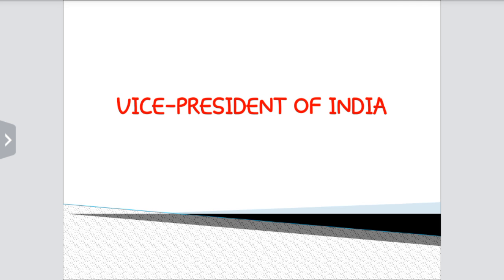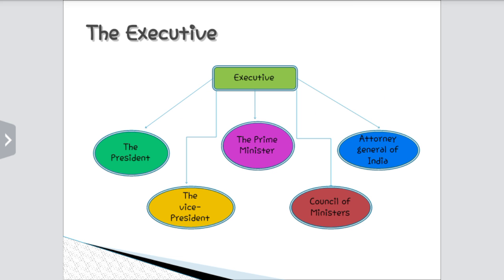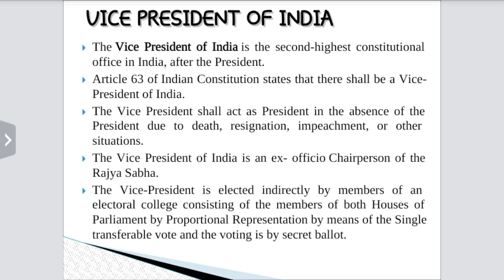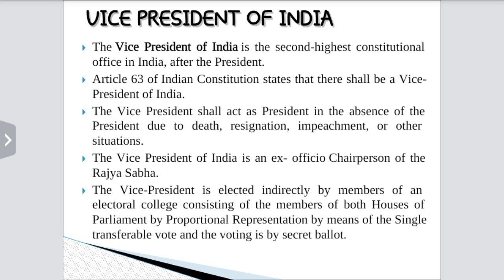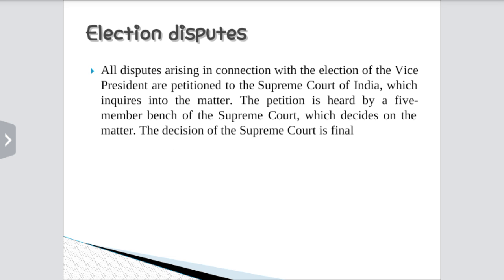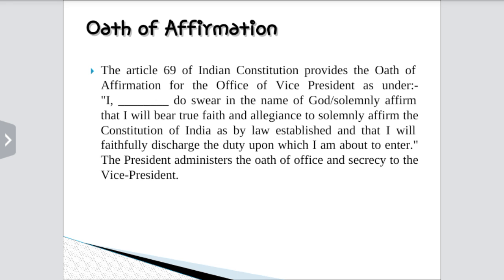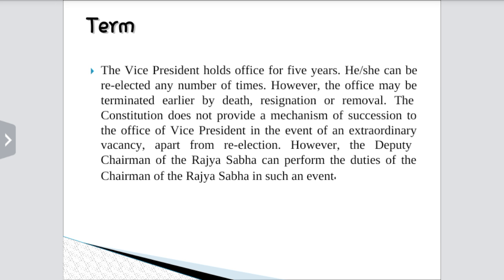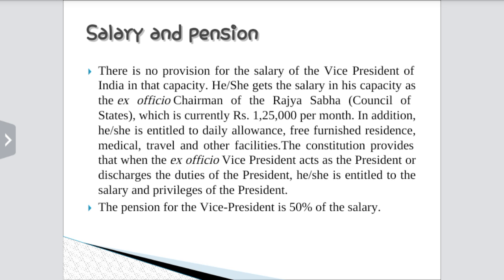THE VICE PRESIDENT OF INDIA (POLITY)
This video deals with vice president of India